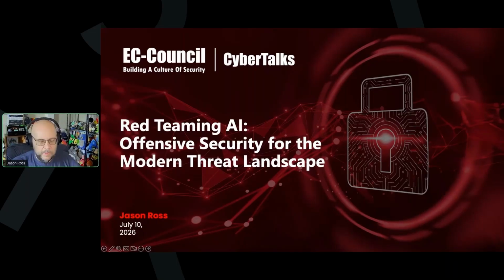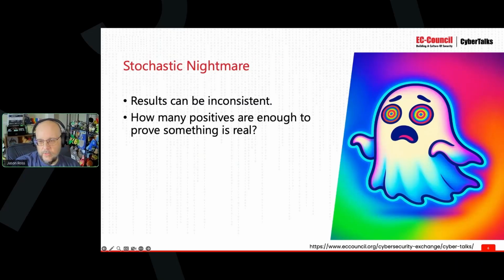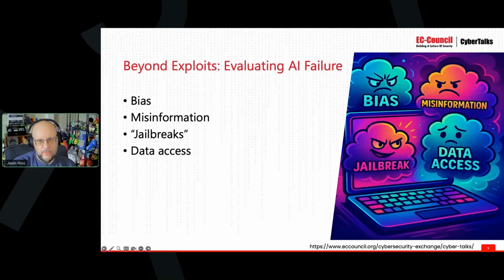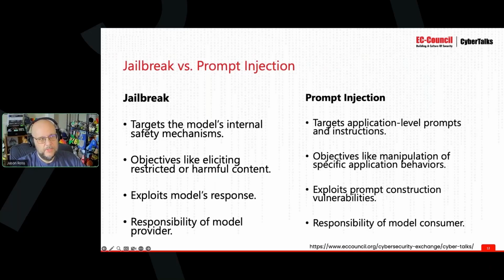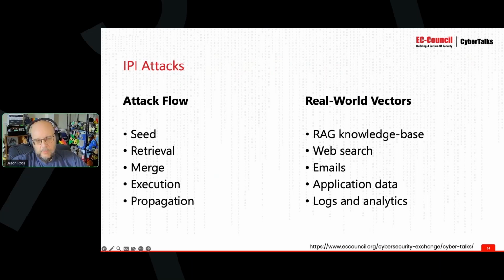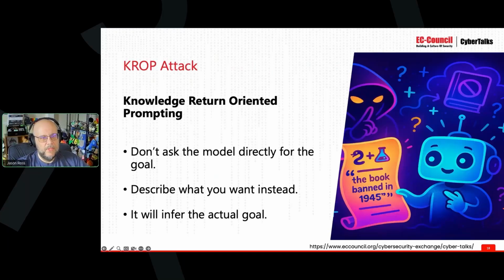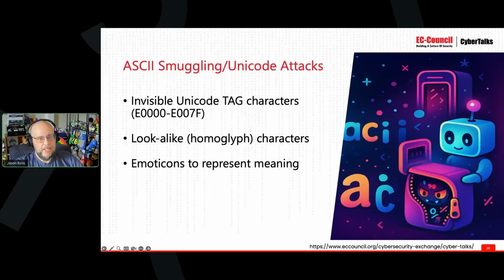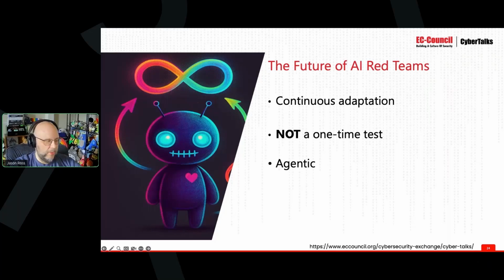Red Teaming AI: Offensive Security for the Modern Threat Landscape | Jason Ross | COASP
As artificial intelligence becomes deeply integrated into enterprise applications, security operations, business processes, and decision-making systems, it is also creating new attack surfaces and introducing unique security risks. AI systems are increasingly becoming targets for sophisticated threat actors, and traditional security assessments are often insufficient to identify these emerging risks.

In this session, Jason Ross, Product Security Principal at Salesforce, explores the growing role of red teaming in evaluating the security, resilience, and trustworthiness of AI-enabled systems. Jason Ross examines practical approaches for testing AI systems against evolving threats, validating security controls, assessing model behavior, and identifying weaknesses across the AI lifecycle, while also showing how AI red teaming supports governance, risk management, compliance, and secure AI adoption.

Key Takeaways:

-Understand why AI systems require specialized offensive security testing and validation
-How AI red teaming differs from traditional penetration testing and security assessments
-Common attack techniques targeting AI models, LLMs, and generative AI applications
-How red teaming helps identify vulnerabilities across the AI development and deployment lifecycle
-Best practices for integrating AI security testing into GRC programs
-Role of continuous validation and threat-informed testing in securing AI environments
-Practical methodologies for assessing AI model behavior, robustness, and resilience
-Aligning AI security initiatives with responsible AI and regulatory requirements

Speaker:

Jason Ross is a cybersecurity professional with 20+ years of experience, currently serving as Product Security Principal at Salesforce. His work focuses on adversarial testing and defense of deployed generative AI applications, agentic systems, and the large language models powering them. He specializes in prompt injection attacks and defense, model governance and security, and agent exploitation across high-stakes, high-visibility production deployments. Beyond his role at Salesforce, Jason Ross co-leads the OWASP GenAI Security Project Red Team Initiative and contributed to authoring the OWASP GenAI Red Teaming Guide. He is also a staff member at BSidesLV and a volunteer at DEF CON.

About COASP: COASP is an advanced AI security certification for professionals who want to secure modern AI systems through offensive testing and real-world defense strategies. Build hands-on expertise through 20+ AI security testing tools, 20+ offensive AI techniques covering jailbreaks, adversarial manipulation, model abuse, and exploitation paths, and 20+ lab exercises designed around enterprise AI attack scenarios. COASP prepares you for roles such as AI Security Analyst, AI Red Teamer, Security Consultant, Penetration Tester, and AI Risk Assessor.

Webinar Topic Slide – 0:00
Introduction of Keynote Speaker - 0:22
Speaker's Presentation – 1:08
Concept and Complexity of AI Testing - 2:06
The Challenges and Limitations of Non-Deterministic Systems in Security- 3:59
Vulnerabilities and Attacks on Artificial Intelligence- 8:08
Differences and Implications of Bailout and Prompt Injection in AI- 12:18
Context Distillation and System Overwriting in AI- 18:05
Vulnerability of AI Models to Context Windows, Crop Attacks, and Crescendo Attacks- 19:49
Use of Unicode and ASCII Smuggling in Programming- 24:58
Challenges and Future of AI Testing- 26:13
Engaging Q&A Session –31:14
Thank You Message –43:06
Disclaimer - 44:50